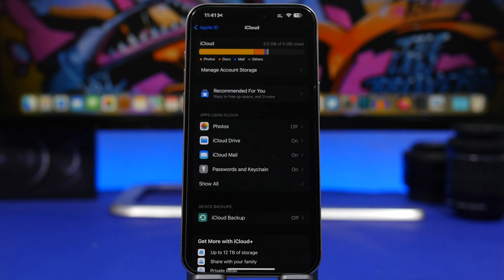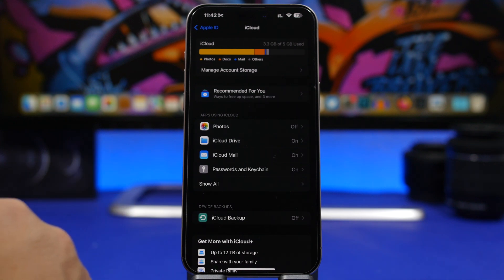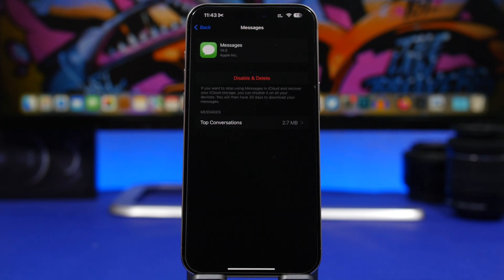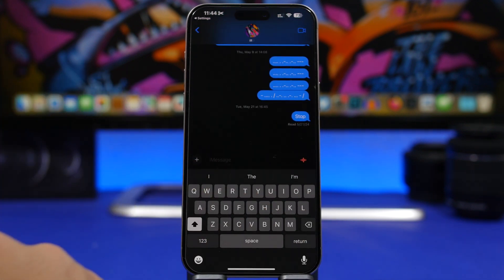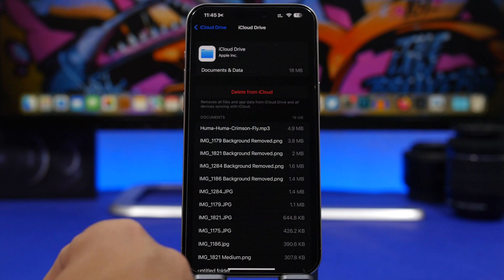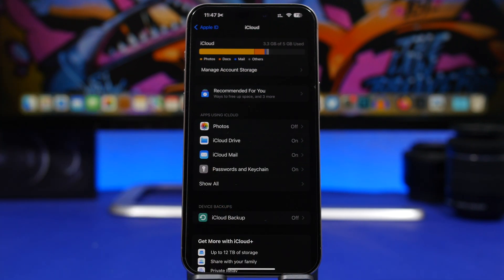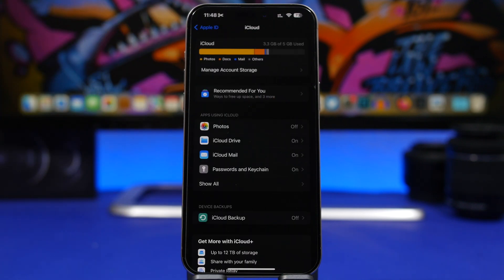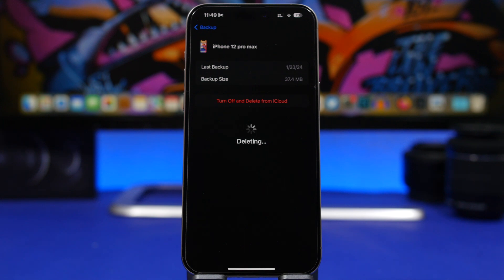8 Tricks to FREE UP iCloud Storage (Without Deleting Photos)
Free up iCloud storage without having to delete your photos. Get a ton of free iCloud storage by using these tips and tricks that will help you manage and free up the storage on your iPhone.

iMessage 0:00
Mail 3:04
Drive 3:32
Downloads 4:10
Backups 4:48
Old backups 6:06
Apps 7:15